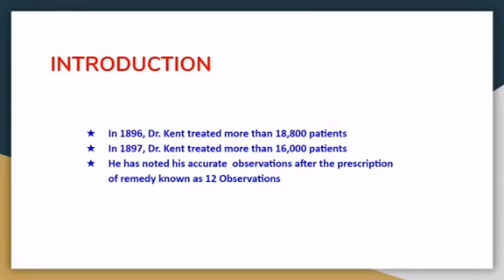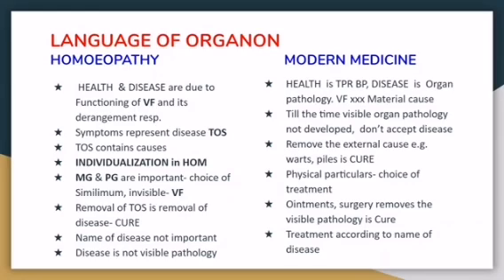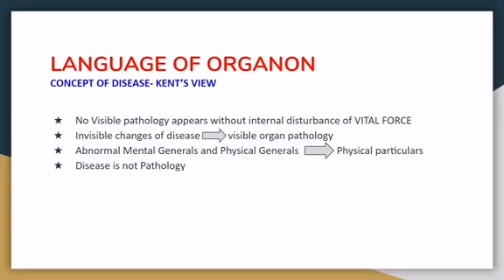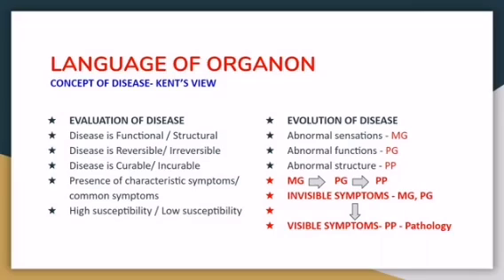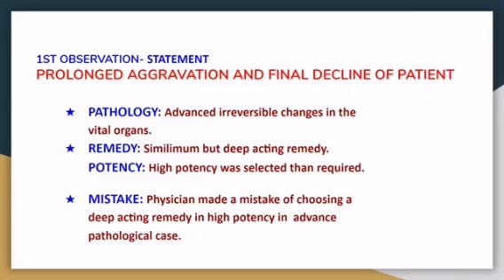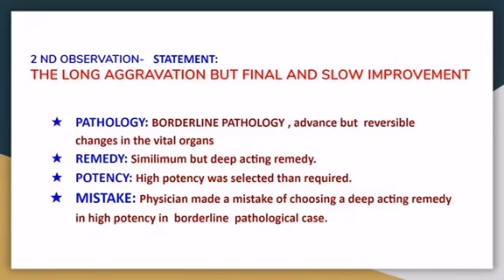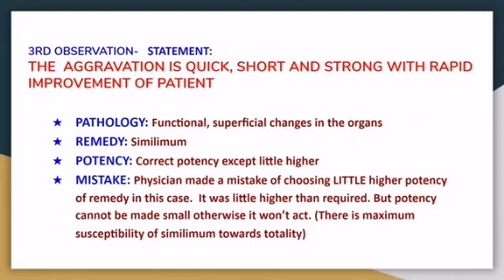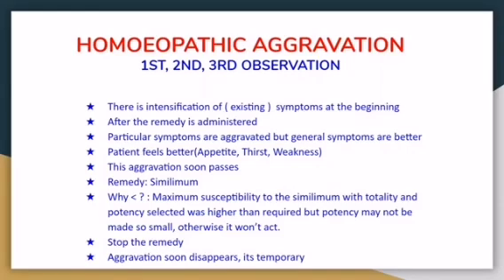Kent's observations 1-3 || MEDICO All In One.